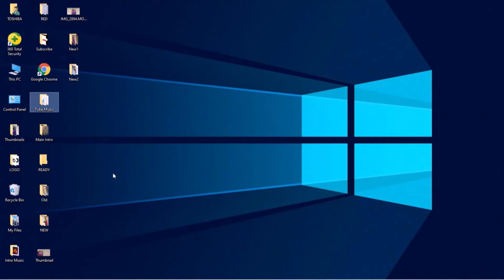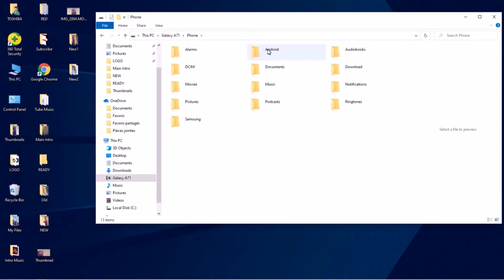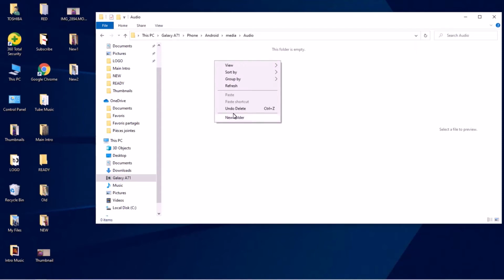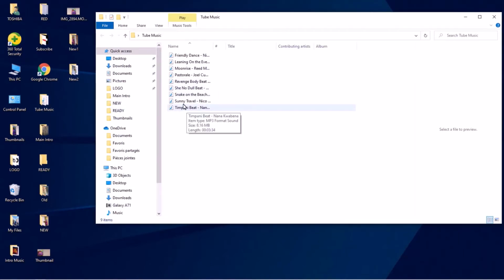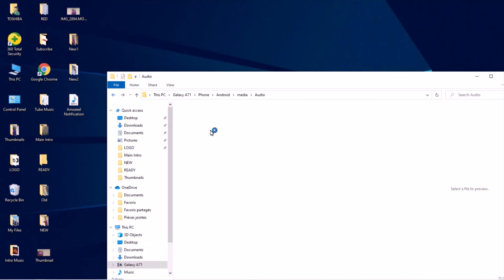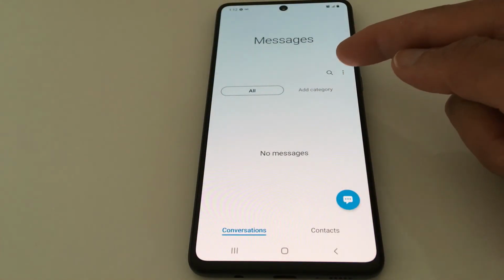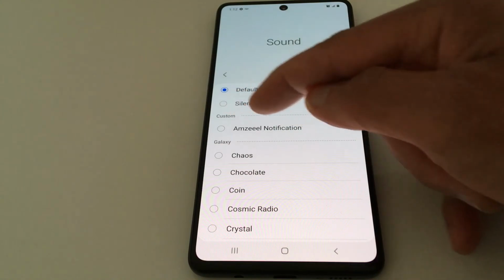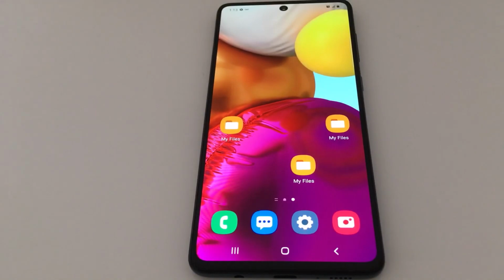How To Add Custom Notification Ringtone For Text Messages On Android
In this video, I am going to show you how to set a music file as a Notification tone for Text messages. Customizing text messages tone & sounds for your phone. Use own voice, favorite music tracks, song and so on, use an MP3 file as your phone may not be able to read other formats.

How to add a song as text message tone alert,
How do you put a song as your notification sound?
How to use a song as a message tone?
How do I put my favorite song as my Ringtone?
How to set an audio file as a message notification or Ringtone?
How do I set a song as my text alert,
How do I add music to my notifications?,
How do I set a song as text message on android?,
How do I add custom sounds to a text tone?,
How to Change Android Notification Sounds,
How to set a music file as a Notification Tone on Samsung Galaxy,
How to set an MP3 file as a ringtone or notification sound on Android,
How to Use a Custom Notification Sound on an Android Device,
How to Make a Custom Text Tone for Android,
How to Set a Custom SMS Alert Tone for Incoming text messages